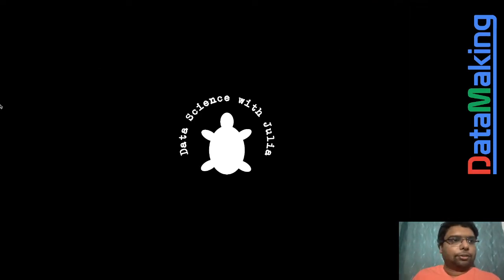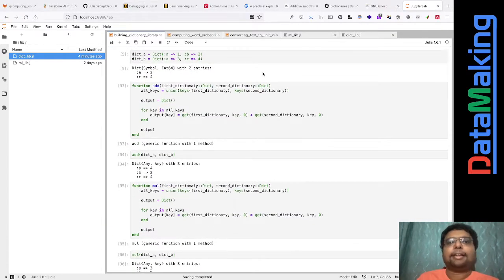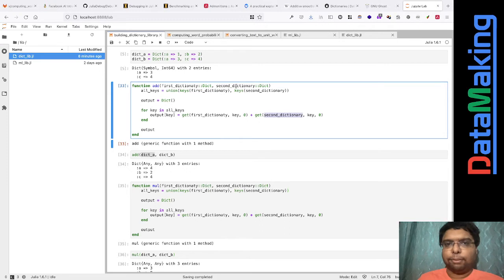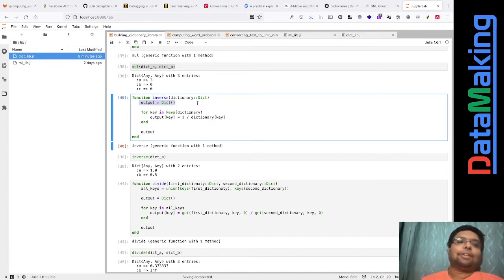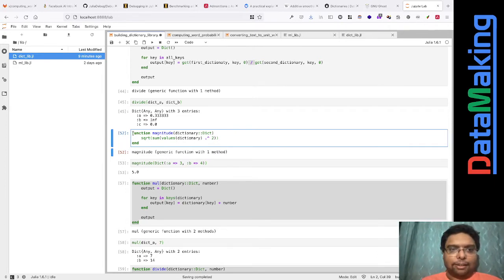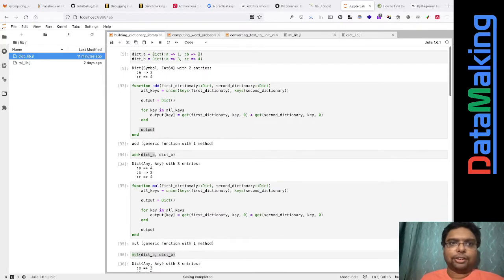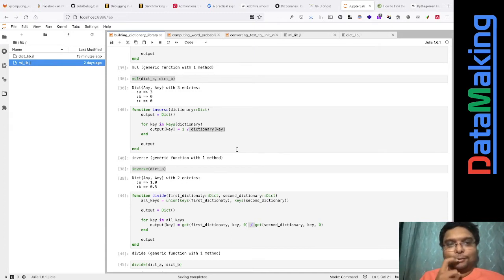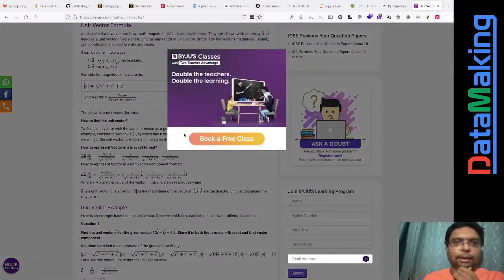Building a Dictionary Library for Natural Language Processing in Julia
Happy Learning!